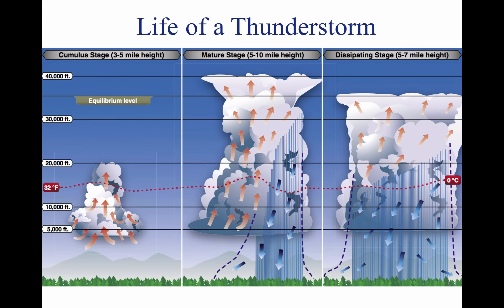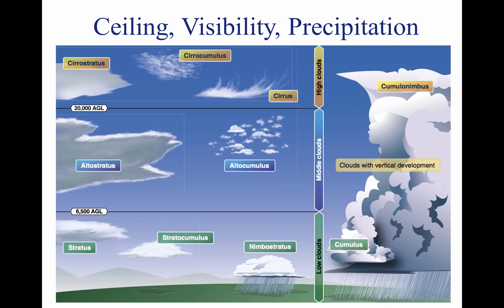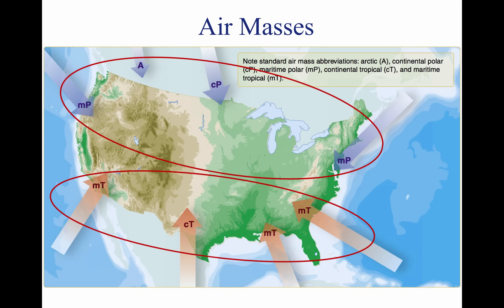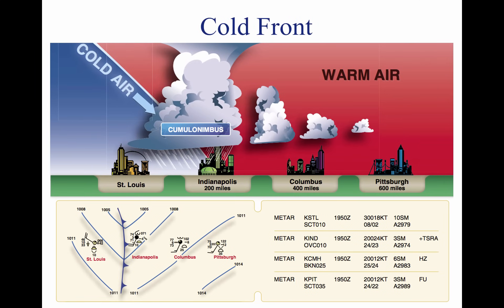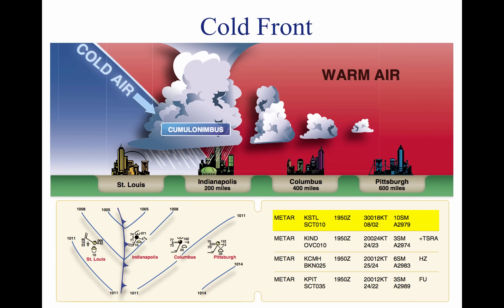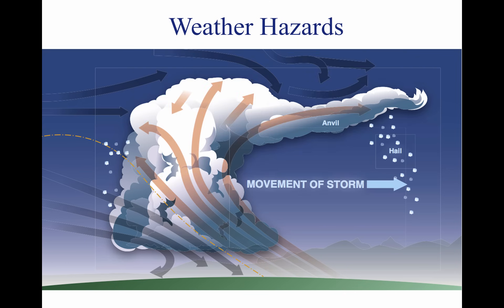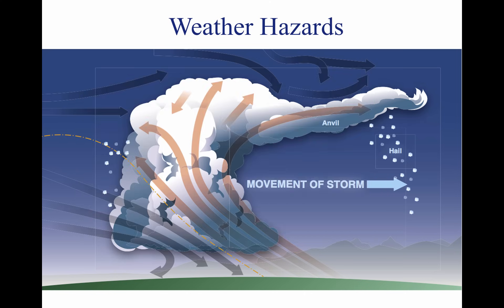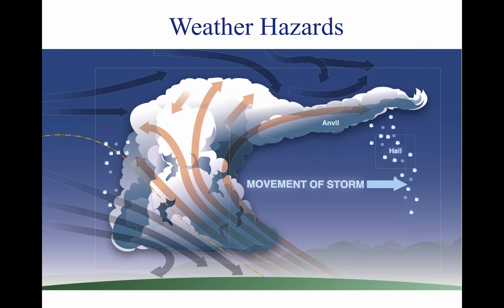Private Pilot Tutorial 11: Weather Theory (Part 3 of 3)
This tutorial is the third in our three-part series on weather theory for aviators, and it teaches how the atmosphere works and how weather is formed, including temperature, pressure, moisture, and stability. It explains the development of clouds, fog, precipitation, fronts, thunderstorms, and wind patterns, with emphasis on hazards such as turbulence, icing, and wind shear. The tutorial helps pilots understand how weather affects aircraft performance and decision-making so they can anticipate and avoid unsafe conditions.